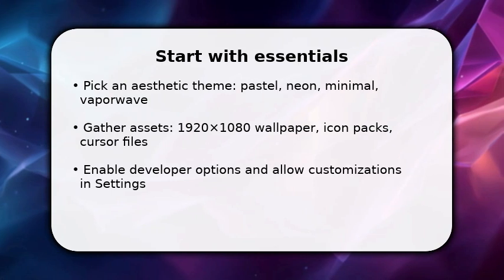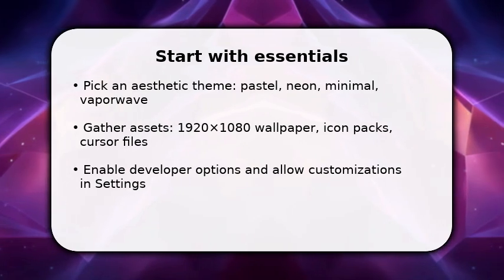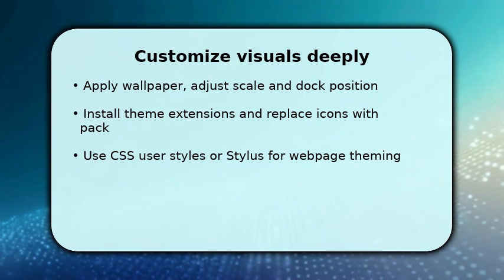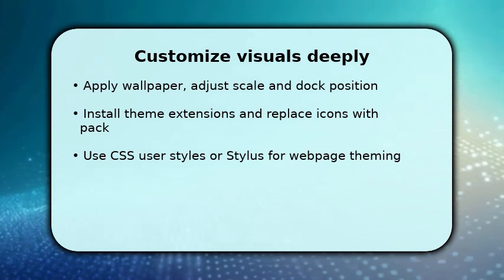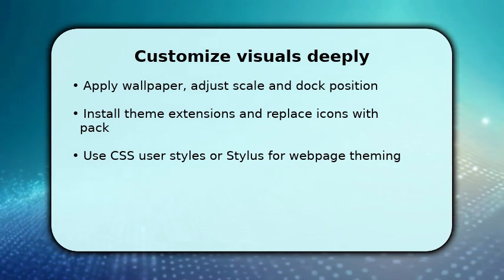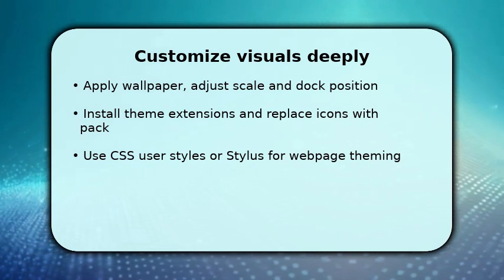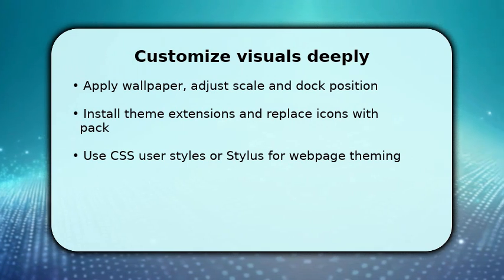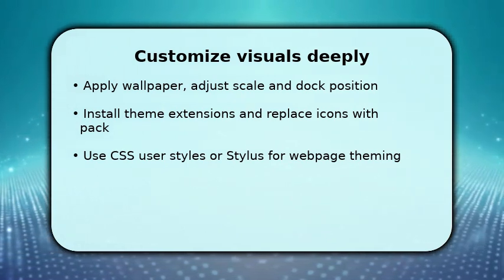How to Make Your Chromebook Aesthetic - Easy Guide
Discover the secrets to personalizing your Chromebook's look. This easy guide walks you through customization options, from simple themes and wallpapers to more advanced settings like launchers and extensions that can transform your device into a unique digital space.

Chromebook, customize appearance, themes for Chromebook, wallpaper on Chrome OS, launcher apps for Chromebook, extensions for Google Chrome,